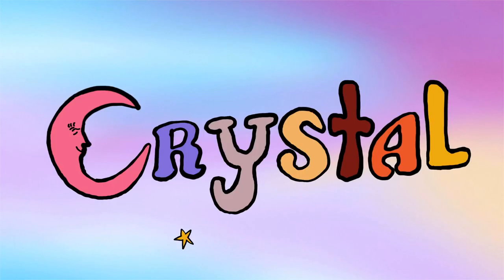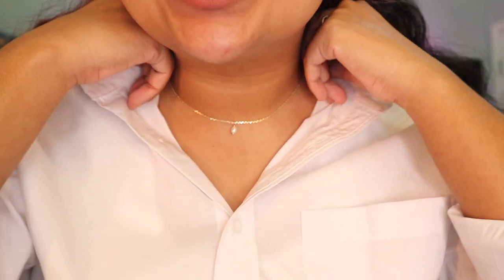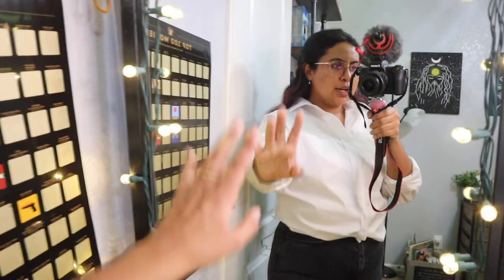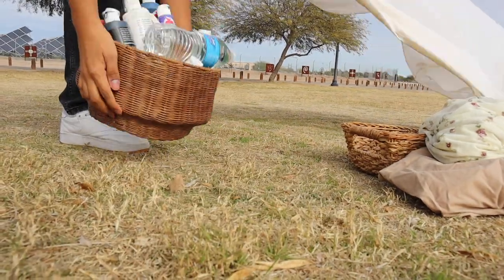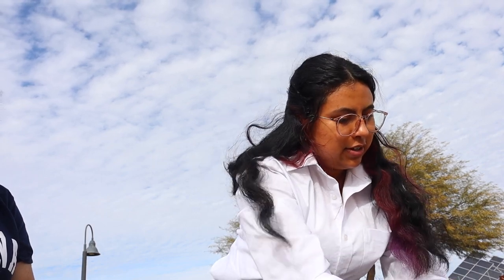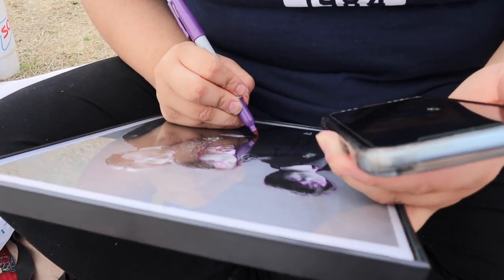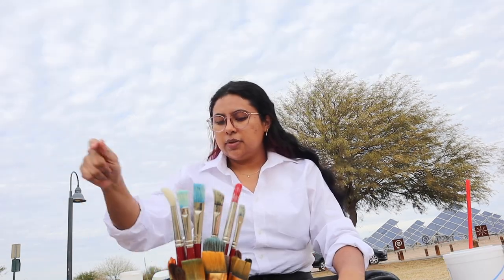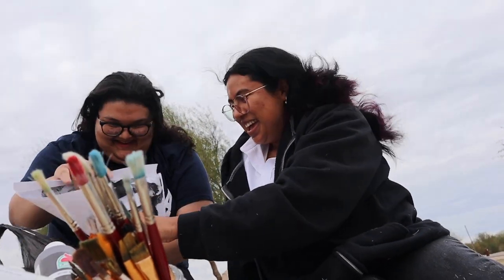VALENTINES PICNIC WITH MY SISTER | PAINTING AT THE PARK | ANA LUISA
*Ana Luisa is the perfect treat and gift, and they are currently running an exclusive Valentine's day sale ❤️

Hi friends :D
In today's video I worked with Ana Luisa on a Valentine's day campaign and decided to take my sister on a cute little picnic date. Just a reminder to you that whatever I promote on this channel is sincerely something that I love and feel good about sharing with you guys. I personally love Ana Luisa and would highly recommend them to you all. Hope you enjoyed! x

Apple Podcast -  shorturl.at/dosM9
Google Podcast - shorturl.at/fmqBT

The one place you can find me being social 🤳

Upload time -- Friday's @11:11 a.m. MST ~ turn on post notif's to get notified ☻

None of the songs used in the video belong to me nor do I claim to own any of them. If you liked any of the songs in the video I have listed them above.

The jewelry pieces I showed were kindly gifted to me but all opinions remain my